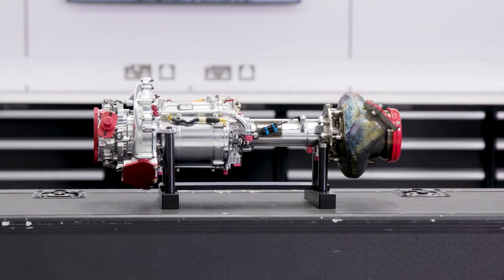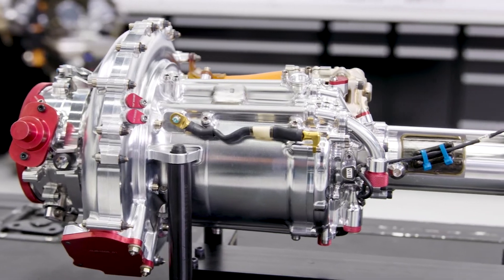Power Unit 101 met PETRONAS: MGU-H, UITGELEGD!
Deel 3 van onze Power Unit-uitlegreeks met @PETRONAS Motorsports is geland! 💚
Deze keer kijken we naar de MGU-H, die energie oogst en inzet via de turbolader 🤓